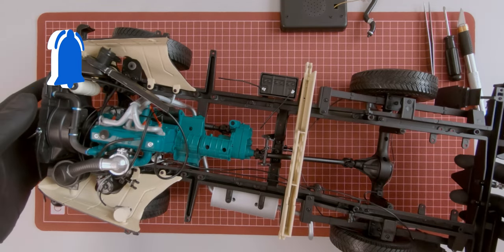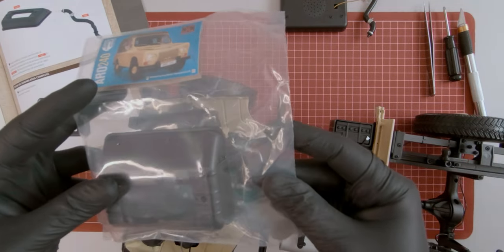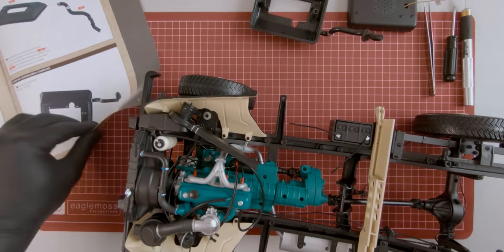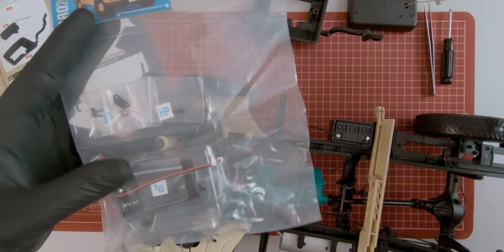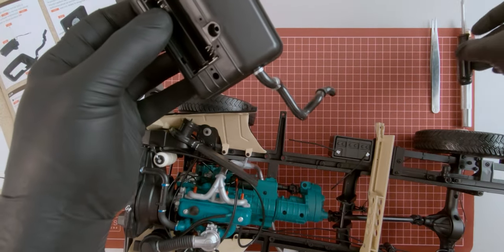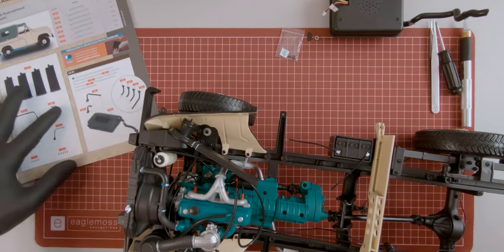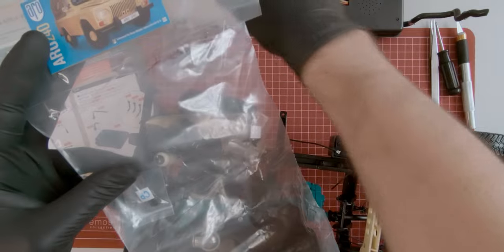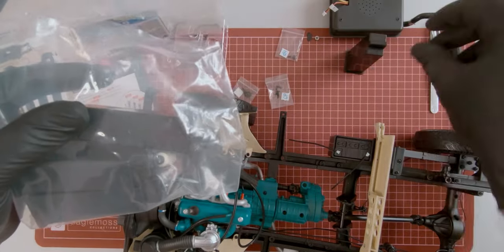Building the ARO 240 scale model (part 15)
The Romanian engineers tried to implement the most modern technical solutions at the time, in the ARO 24, taking into account development costs.